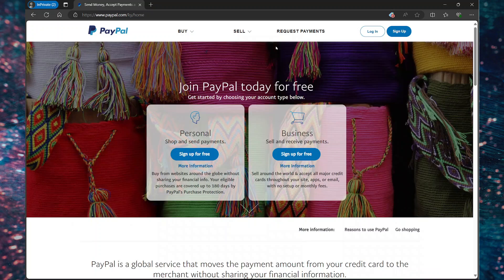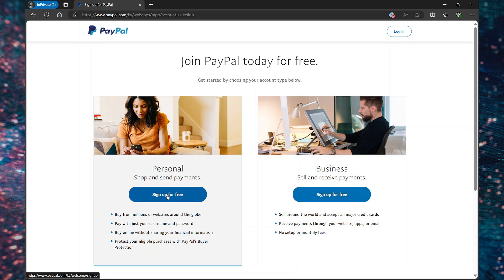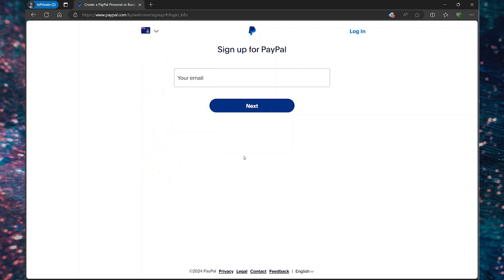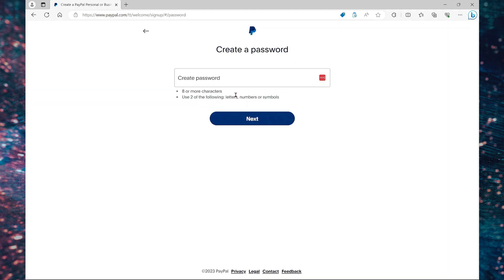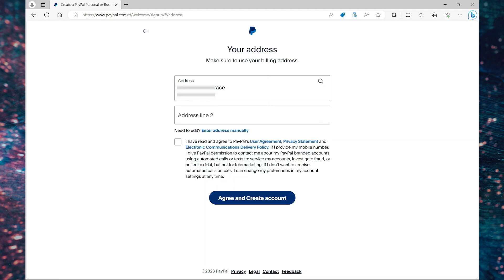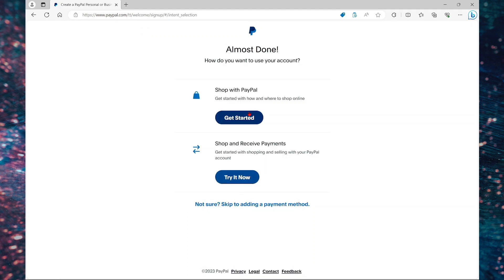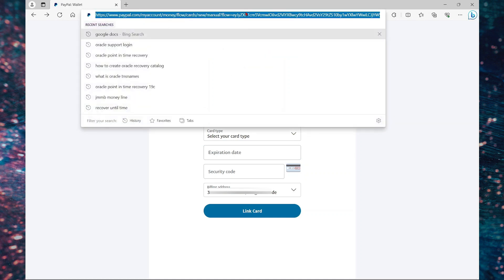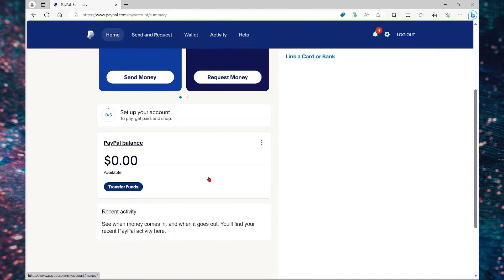How to Open a PayPal Account from Cayman Islands